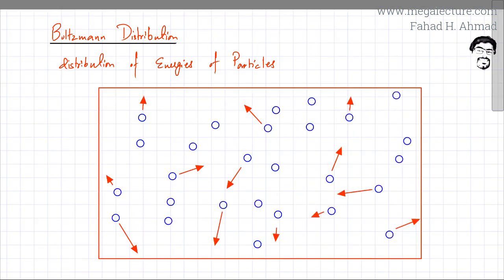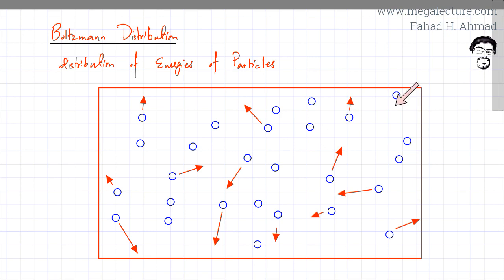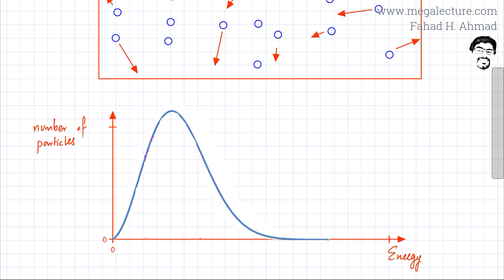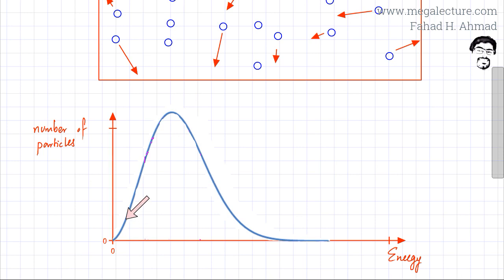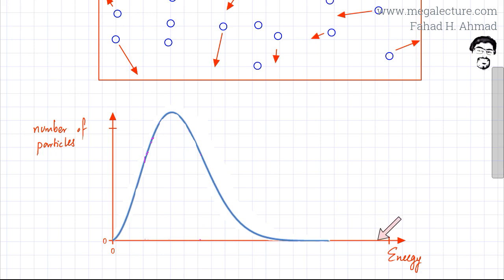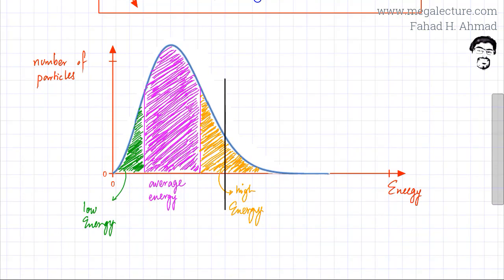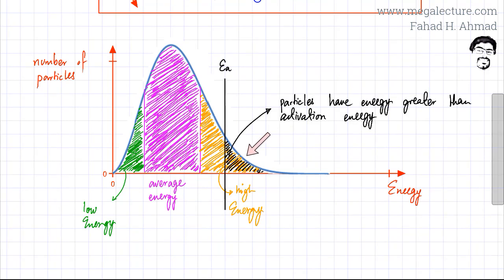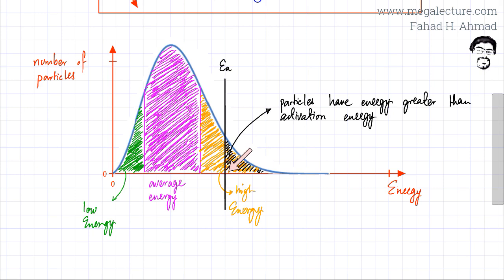1 - Boltzmann Distribution : Energy Distribution of Particles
Question on Boltzmann Distribution : Energy Distribution of Particles